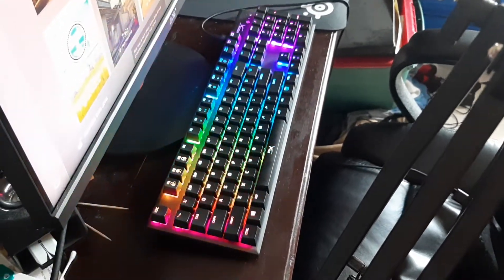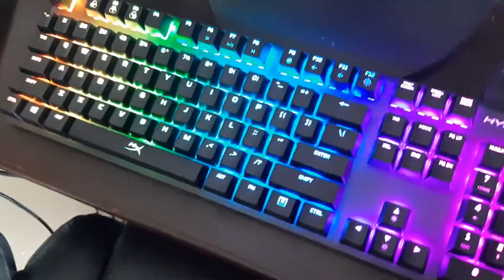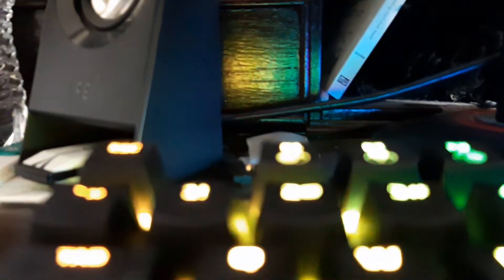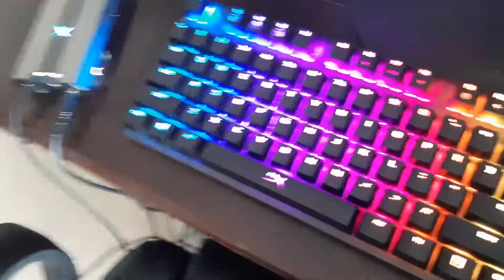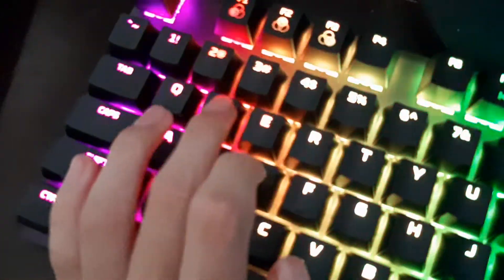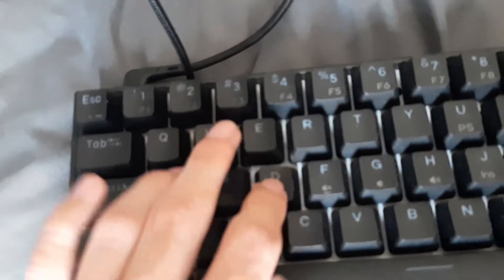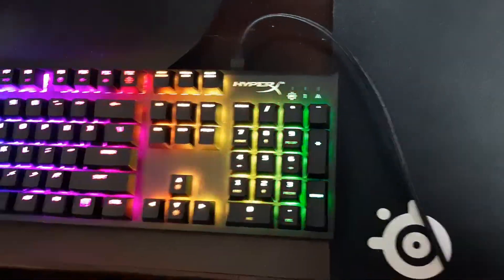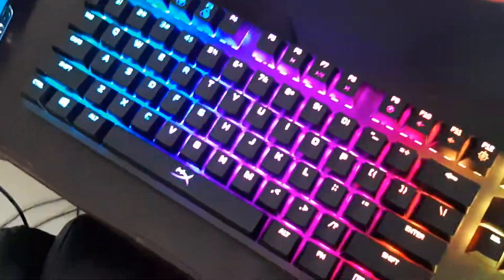I Got A New Keyboard, Again...